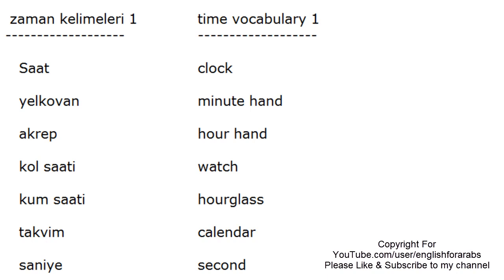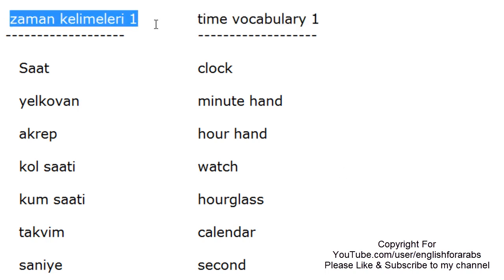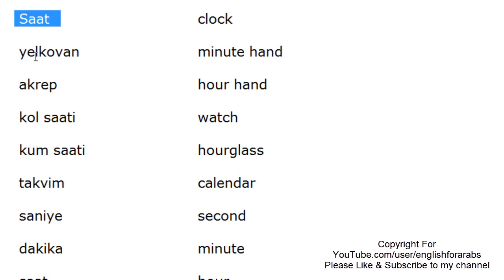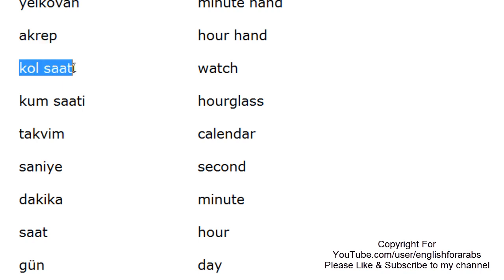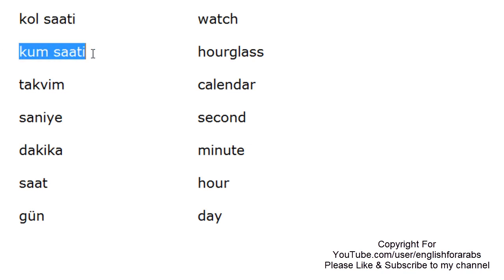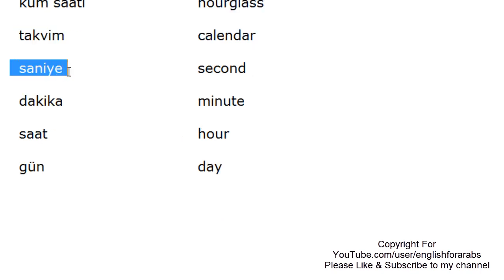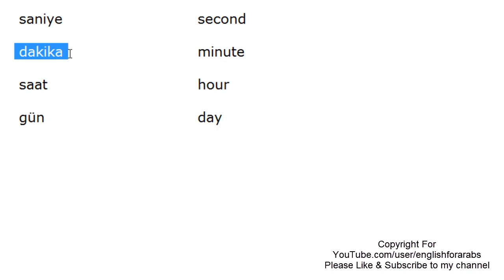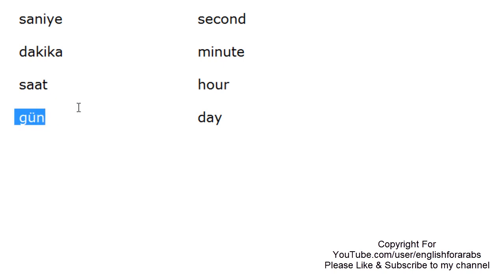Time in Turkish language part 1 -Turkish For Beginners